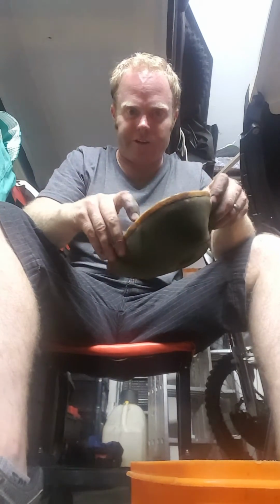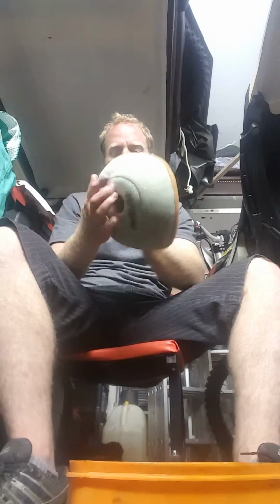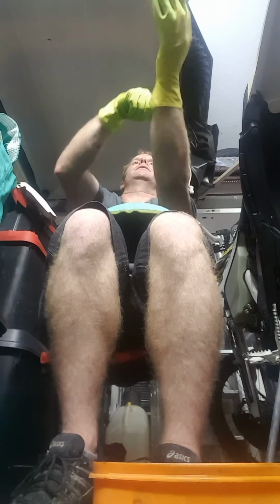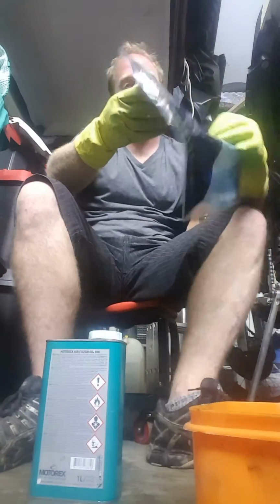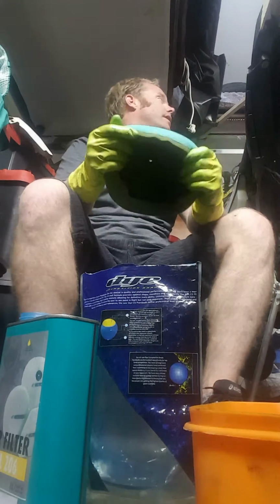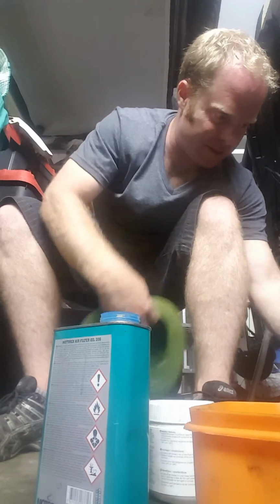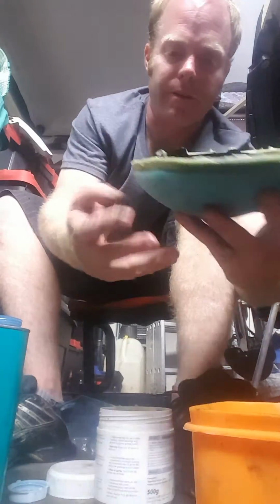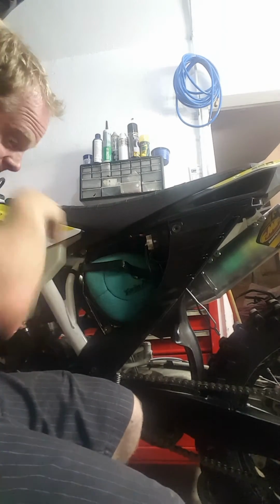Cleaning KTM or Husqvarna 350 air filter